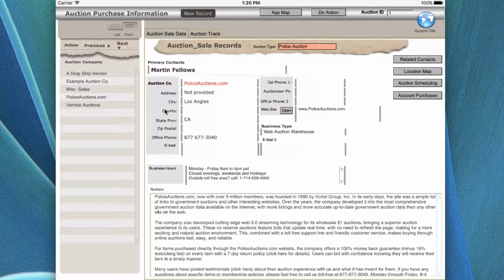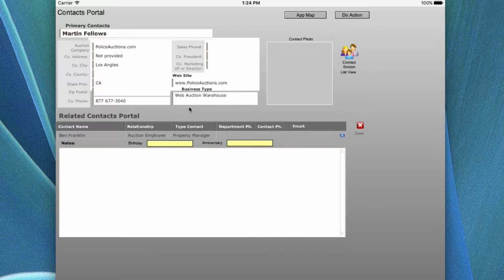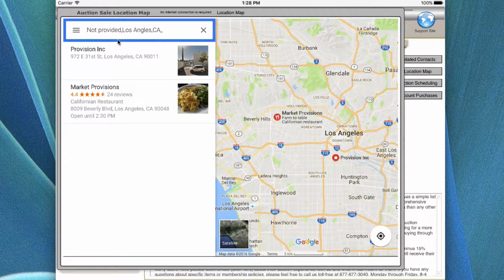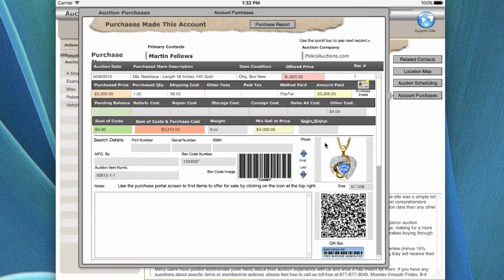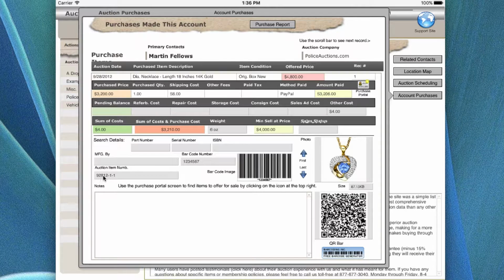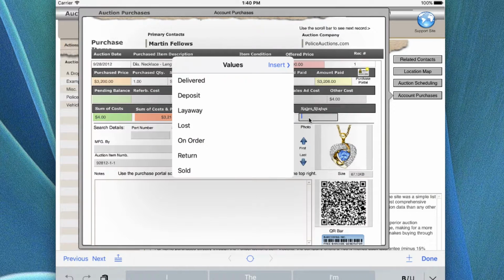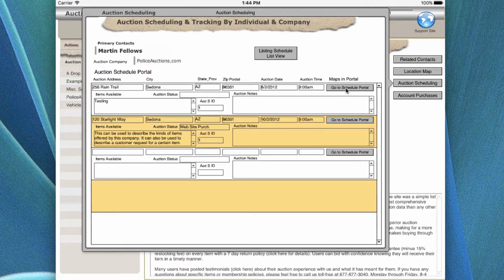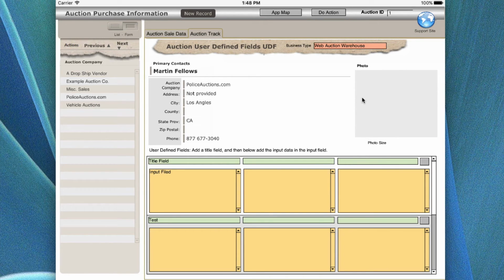Reseller Pro DB - Auction Purchase Screen Usage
In this video tutorial I will be covering the usage of the Auction Sale Records. The screen is the inventory screen for items that are sourced and or purchased by the reseller. The screen is the primary screen where data is added and organized to make selection for resale.